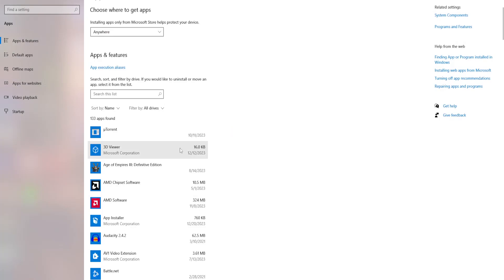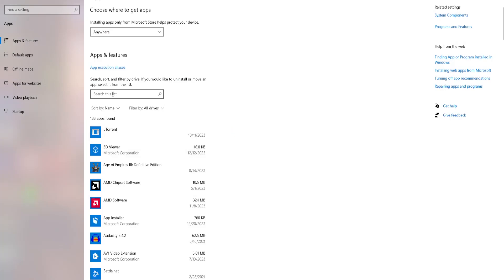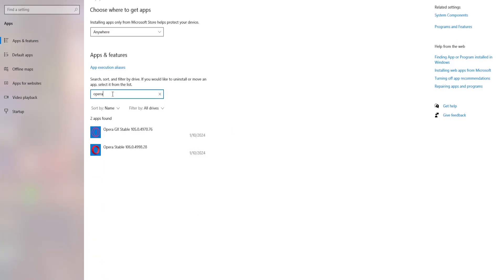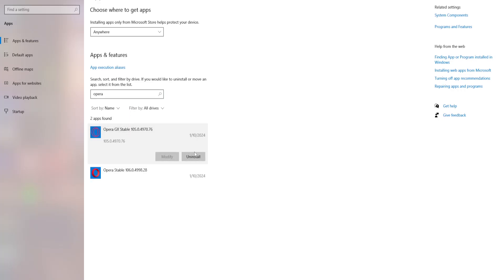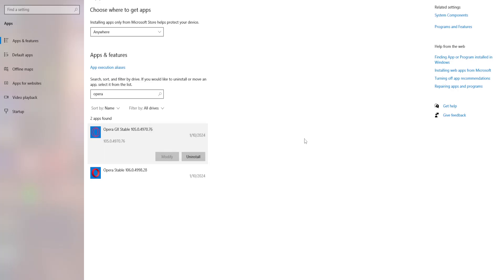How To Uninstall Opera GX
In this video I show you how to uninstall Opera GX. If you want to completely remove your Opera GX web browser then this is the tutorial for you.